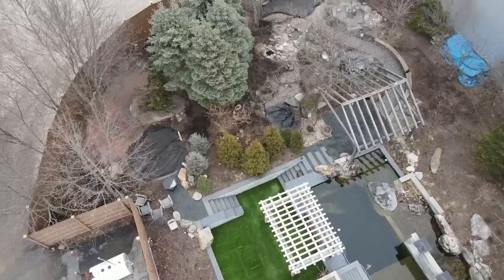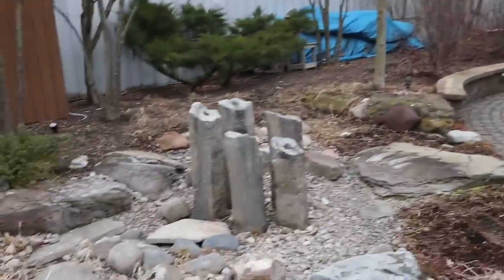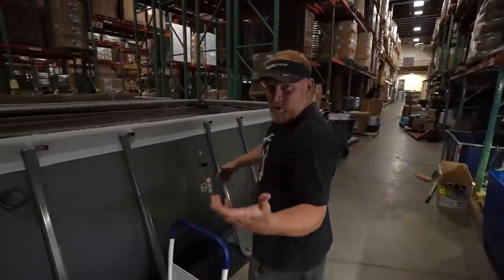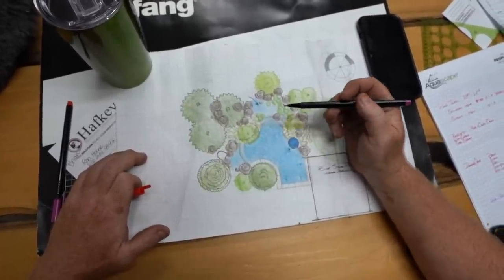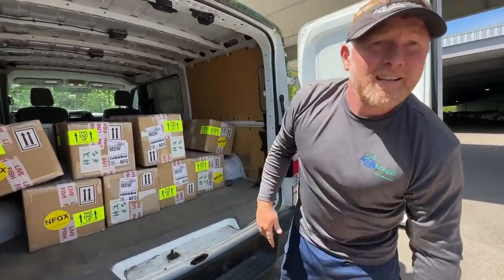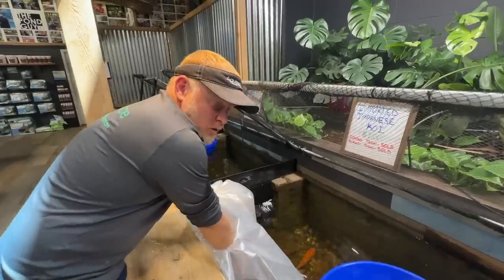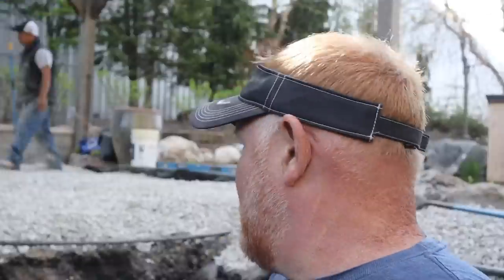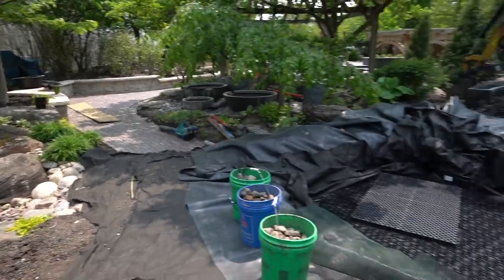1,000 New Koi and WHY The Pond Guy CAN'T Swim with ALL of Them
Brian is sad about putting his latest idea on hold, but more than excited about the 1,000 new koi being delivered and the rehab of the AquaGarden; in preparation for this year's spring sale at Aqualand!

Aqualand – Aquascape Inc. corporate headquarters:
901 Aqualand Way St. Charles, IL 60174